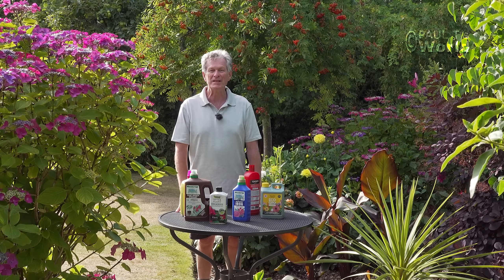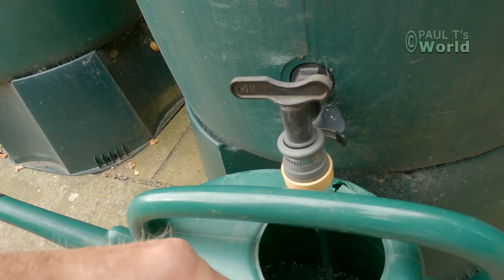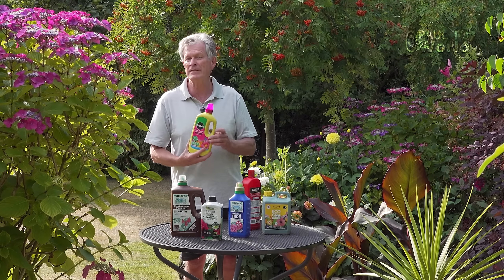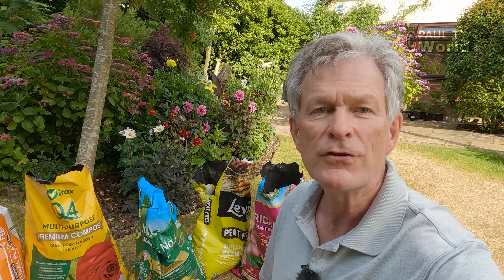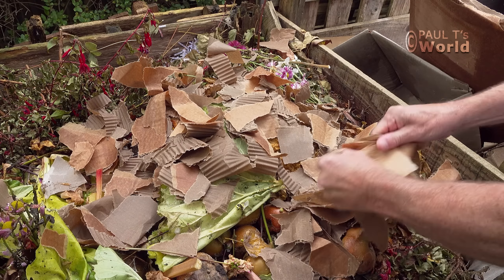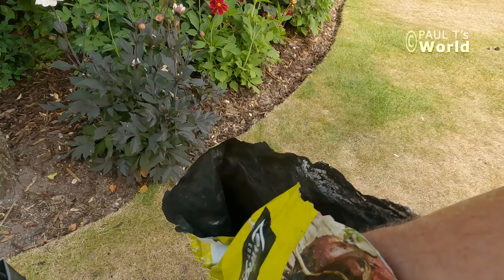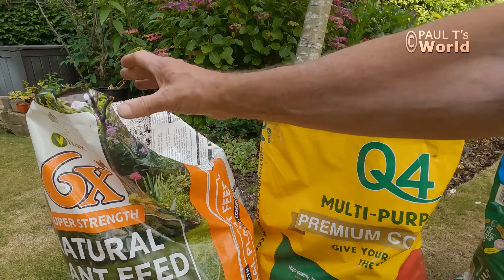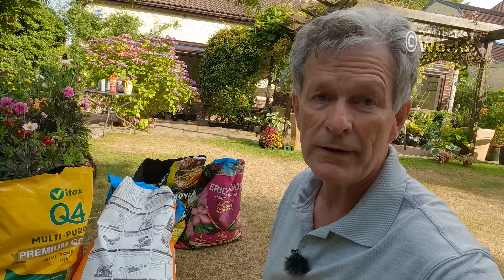The Very Best feed for your Plants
In this video I show you the fertilisers I use in my garden and why I use them. I have included links should you wish to purchase any of them.

► Amazon link for USA CANADA GERMANY FRANCE ITALY
Vitax - Q4 Pelleted Fertilizer 0.9kg Pouch
Miracle-Gro Water Soluble All Purpose Plant Food
Espoma Organic Concentrated Tomato Plant Food
Chelated (sequestered iron) Liquid Iron
Espoma Organic Liquid Plant Food Concentrate
Espoma Organic Plant-tone Organic All Purpose Plant Food
Chicken manure fertilizer for plants

6X Vitax super strength natural plant feed
Miracle-Gro Azalea food Concentrated Liquid Plant Food
Tomorite Concentrated Tomato Food
RHS Endorsed Ericaceous Liquid Seaweed Fertiliser
Maxicrop Seaweed Extract, Organic Plant Growth Stimulant, Concentrate
Bloomer 100% Natural Plant Food, specially for flowering plants by EcoGro
Maxicrop Sequestered Iron, Concentrate

Note: links to Amazon are affiliate, which means I may get a small fee if you buy, but it won't affect the price you pay and I really appreciate your support. (Specification may be slightly different between the US, Canada, EU and UK products)
All footage and sound recorded by me.